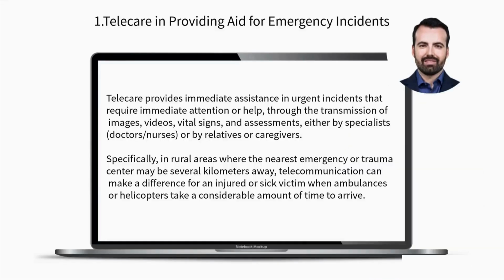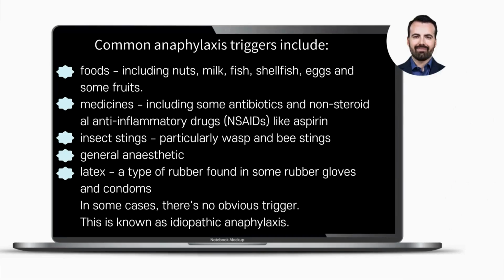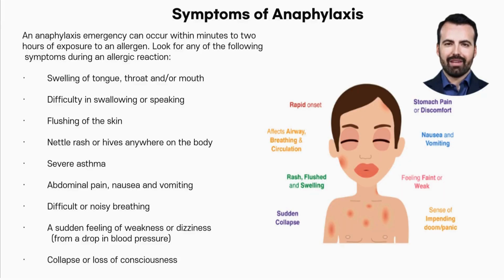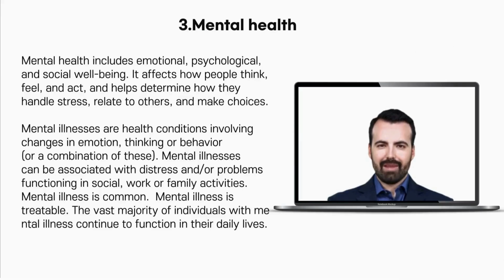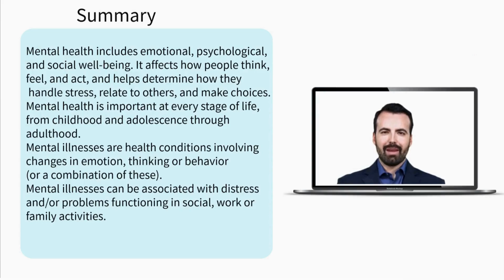new Module 4 VT